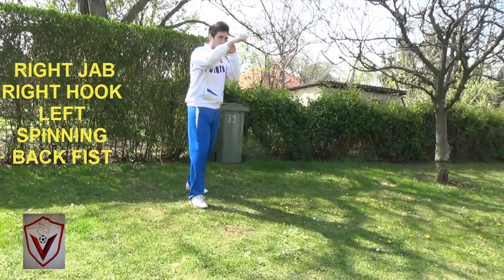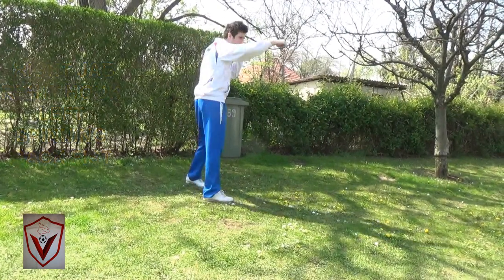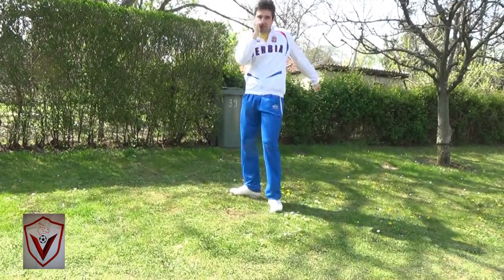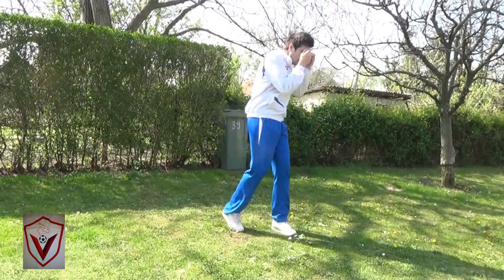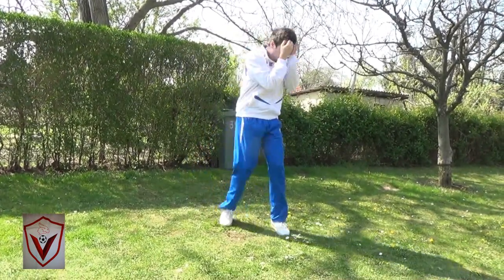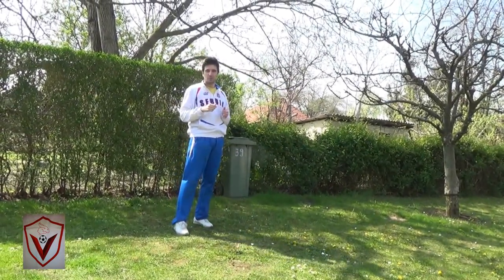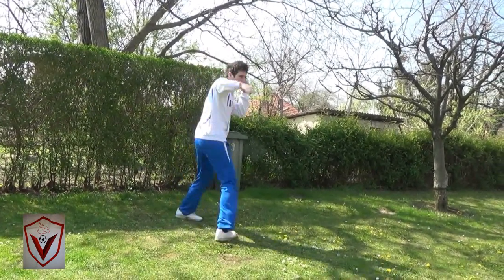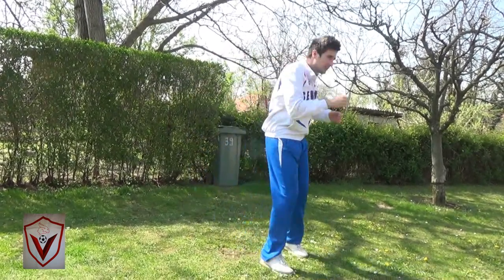SOUTHPAW FIGHTING TUTORIALS - LESSON 100 - RIGHT JAB RIGHT HOOK LEFT SPINNING BACKFIST